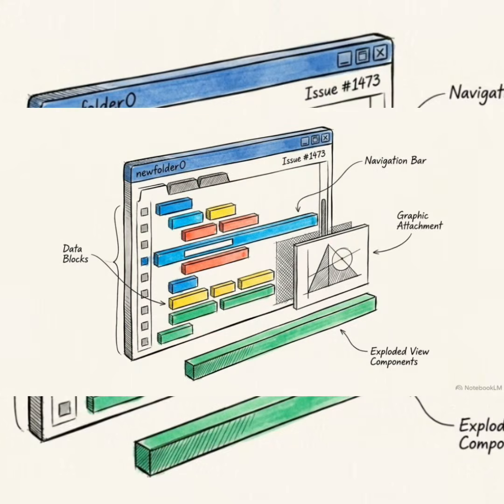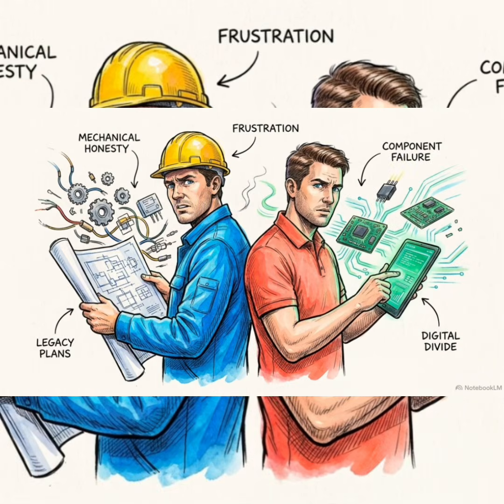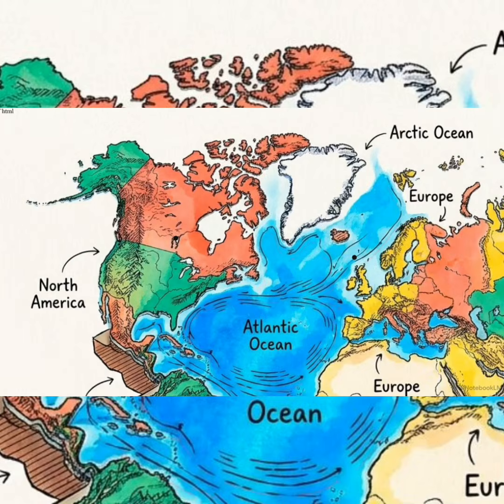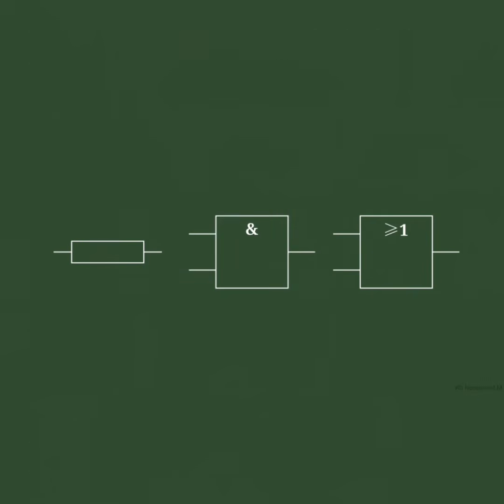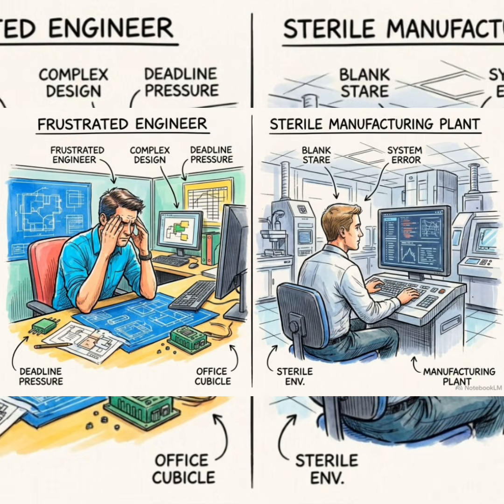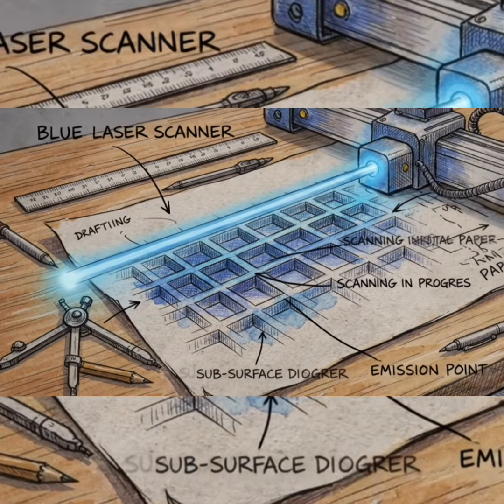Evolution of Symbols for Electronic Components in Circuits